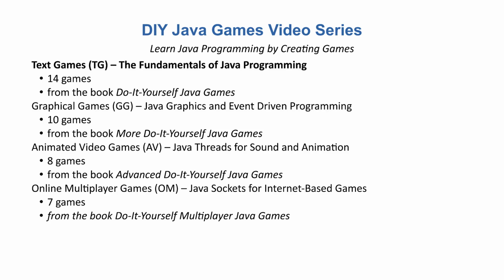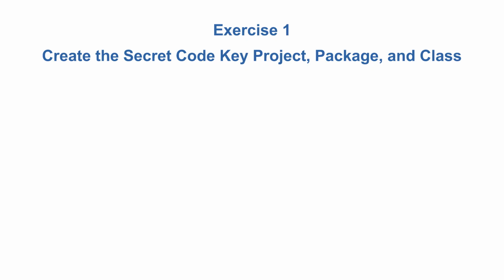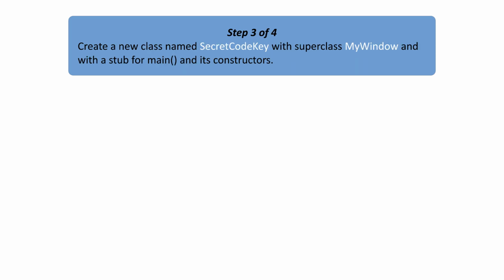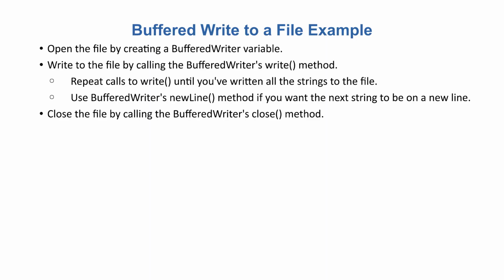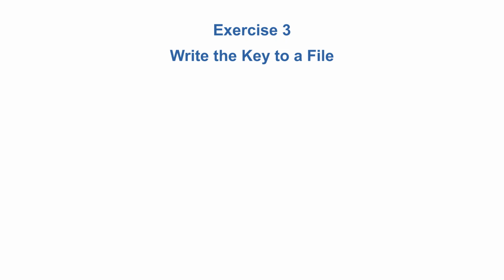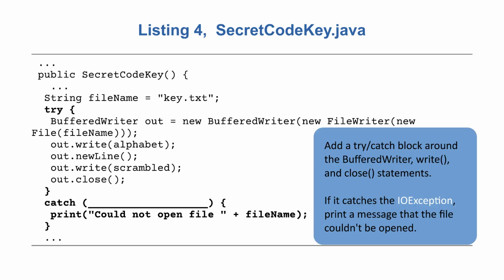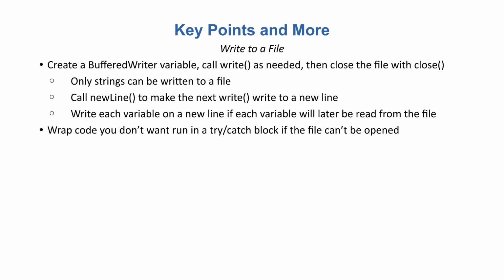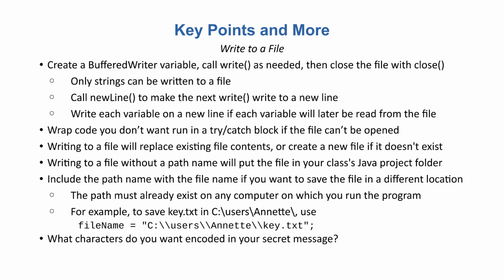TG13.1 Secret Code: Write to a File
In today's Java tutorial you’ll learn to write text to a file as we create a key to use for encoding and decoding secret messages. This lesson includes 4 exercises.

Links mentioned in the video

Time Codes
0:00 Introduction
1:43 Exercise 1
3:01 Exercise 2
4:46 Exercise 3
5:28 Exercise 4
6:21 Key Points
8:42 Completed Listings
9:16 What's Next?